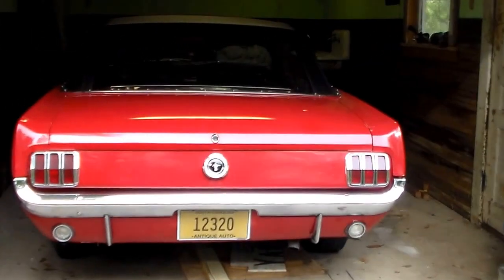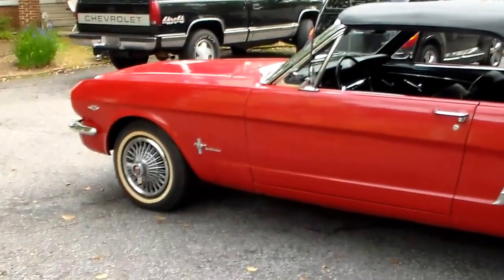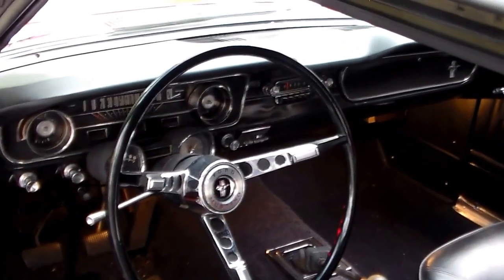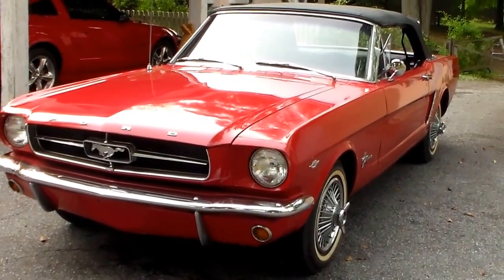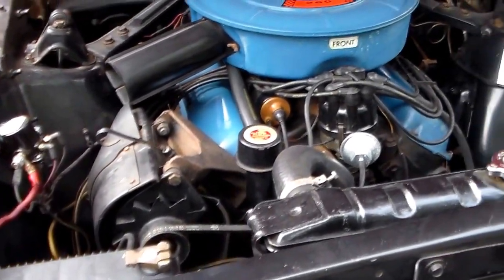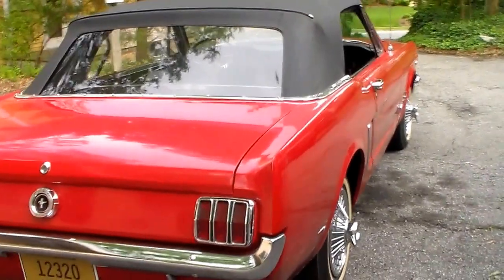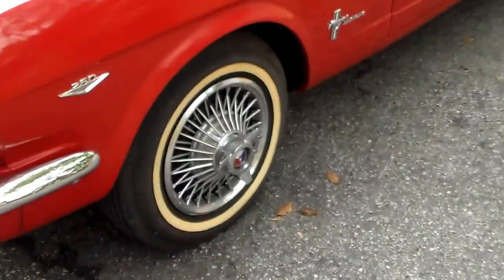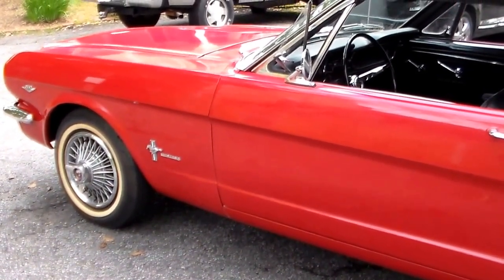1964 Ford Mustang Convertible out from old garage part 1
1964 Mustang with 260 V8 that i have owned since 1980.  Original Rangoon Red color, repainted in 1984.  This one rolled off the assembly line April 29th, 1964. Part 2 is coming up the driveway.